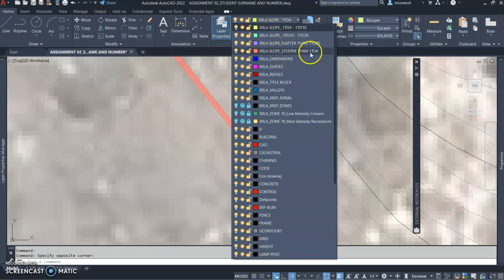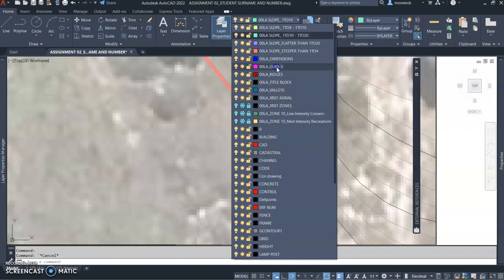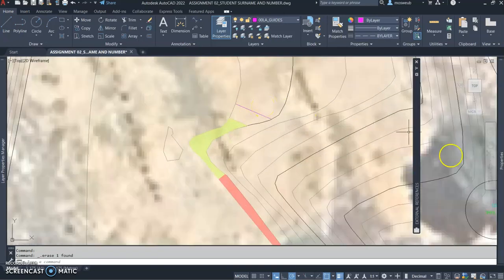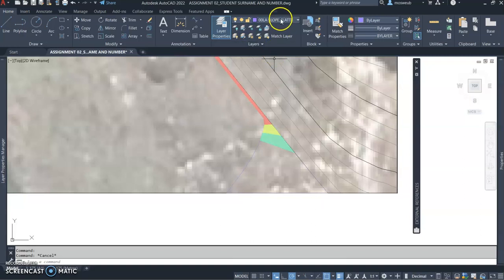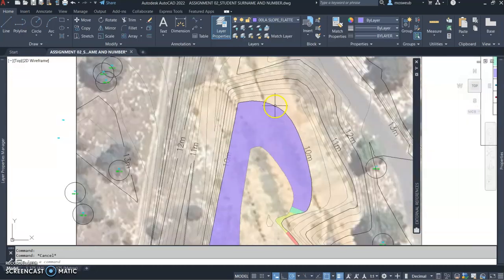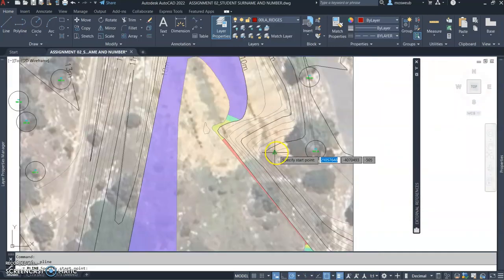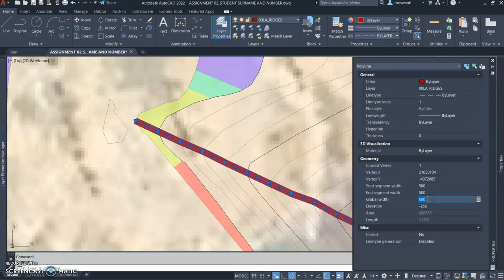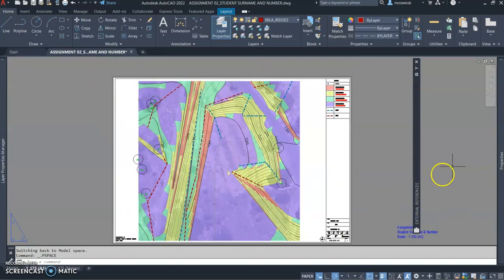AutoCAD for Landscape Architecture_ Aerial Photograph Insert & Slope Gradient_Part 2